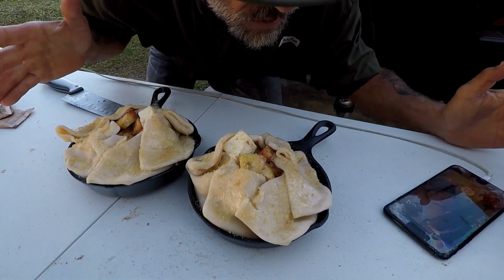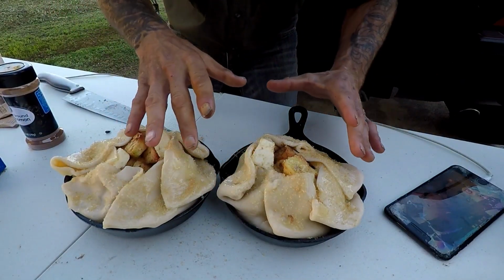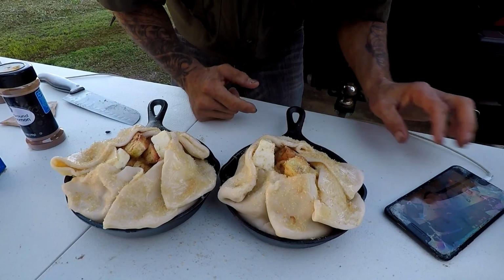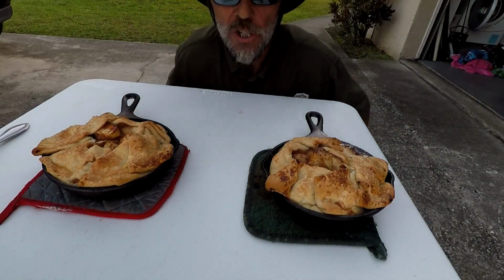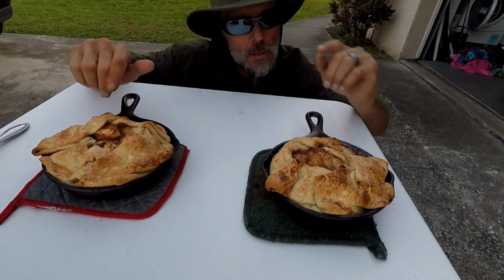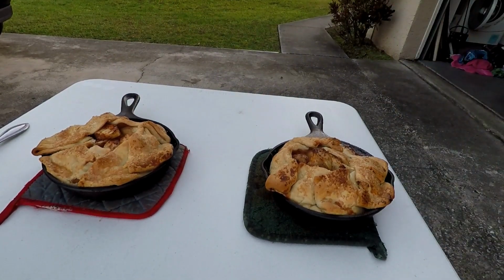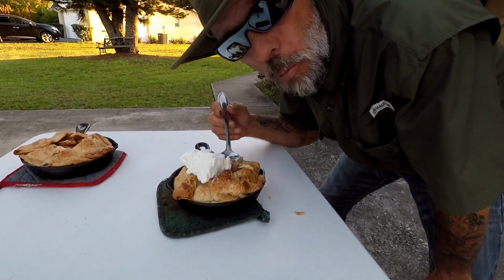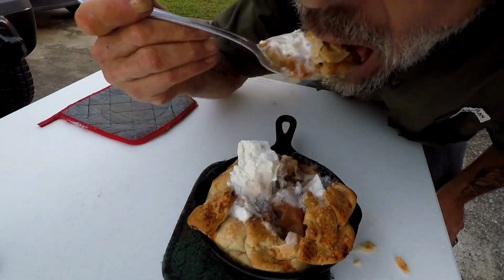How to make Rustic Apple Tarts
It's Christmas and what better way to enjoy than to bake up some delicious rustic apple tarts!